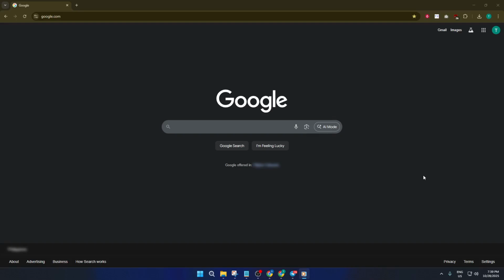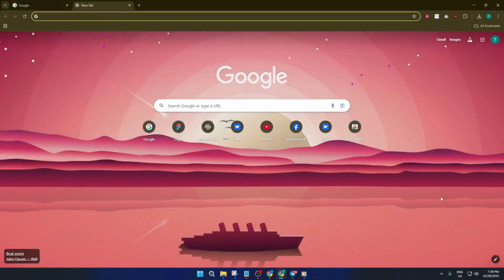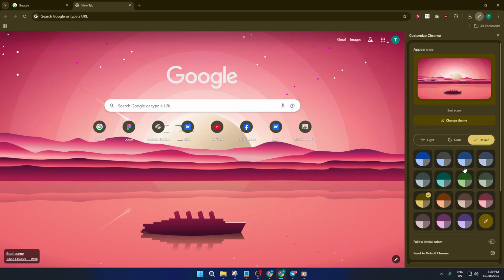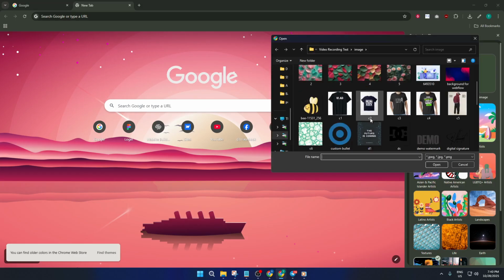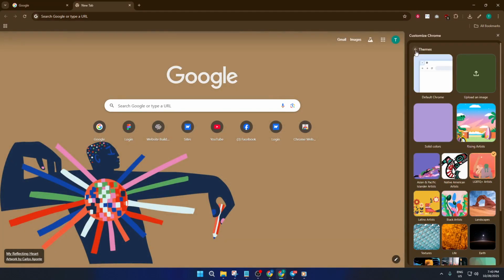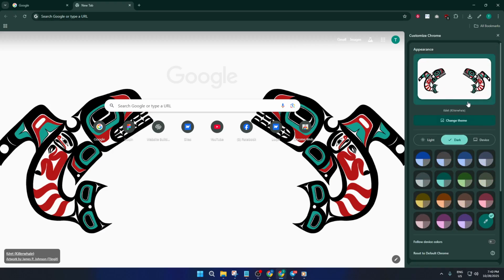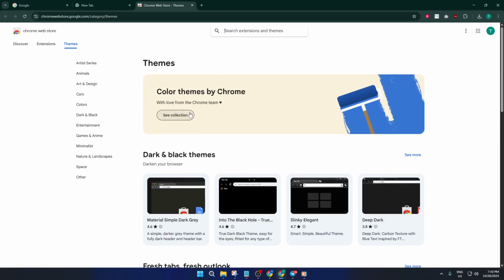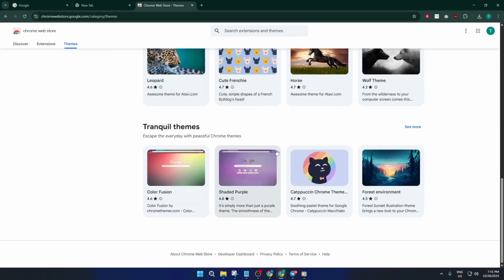How To Change Color Theme In Google Chrome (Easiest Way) (2026 Guide)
Learn how to easily change the color theme in Google Chrome with this step-by-step tutorial! Whether you're using Chrome on Windows, macOS, or Linux, we guide you through customizing your browser's appearance to suit your style.

Timestamps:
0:00 - Introduction
0:45 - Access Chrome settings
1:30 - Exploring Color & Theme options
2:15 - Applying a new Chrome theme
3:00 - Downloading and installing official Chrome themes
4:00 - Tips for selecting the best color scheme
5:00 - Resetting to default theme
5:30 - Final thoughts & troubleshooting

Supported Platforms: Windows, Mac, Linux, Chrome OS

Changing your theme can help reduce eye strain, personalize your experience, and boost productivity.